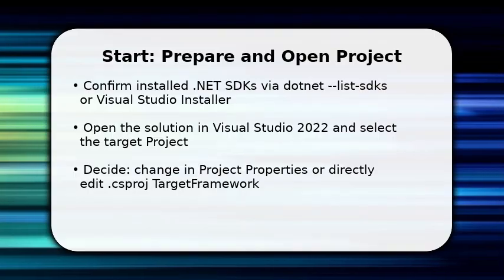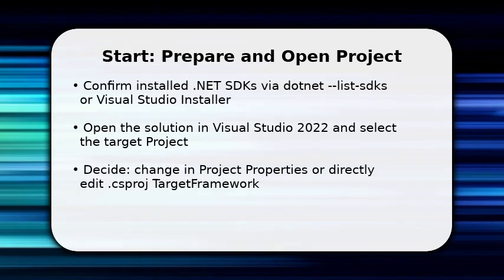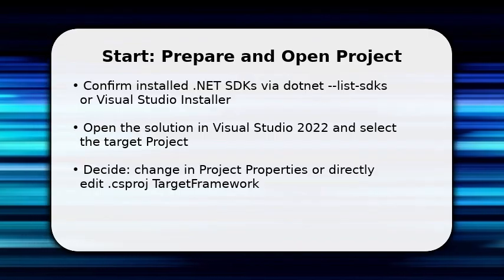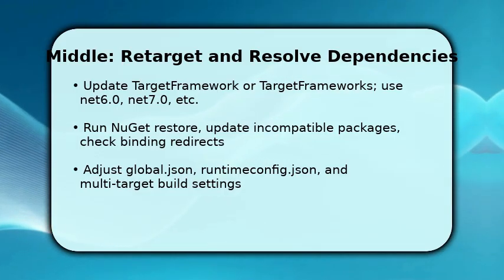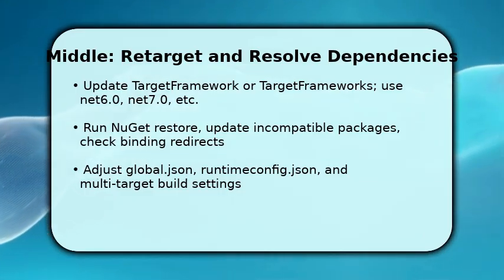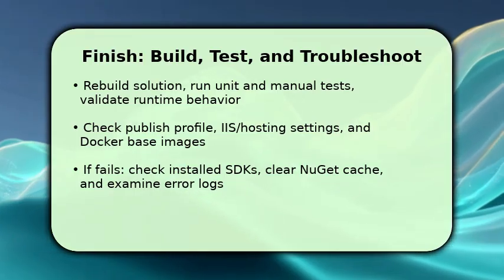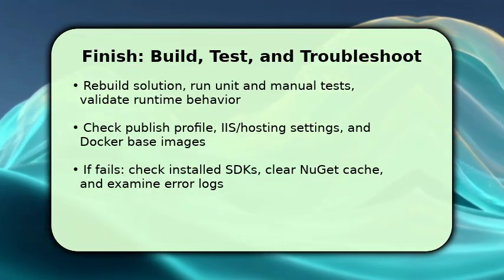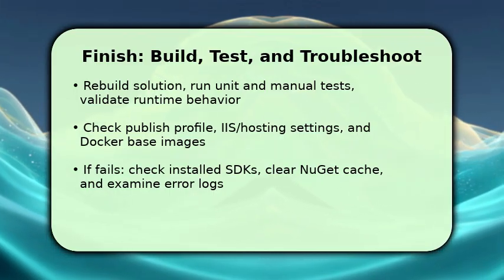How to Change Net Framework Version in Visual Studio 2022 (updated)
Learn the step-by extricate changing Net Framework versions in Visual Studio 2022 with our comprehensive guide. Whether you're updating for compatibility or performance, this tutorial will walk through each necessary action to ensure a smooth transition.